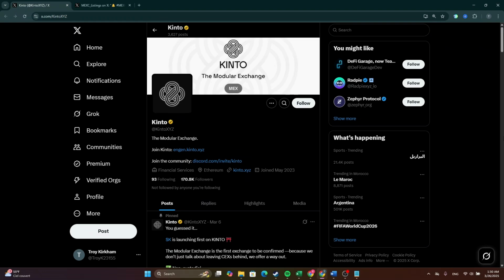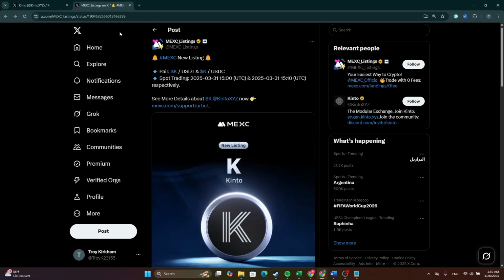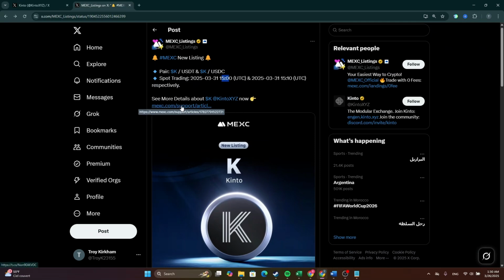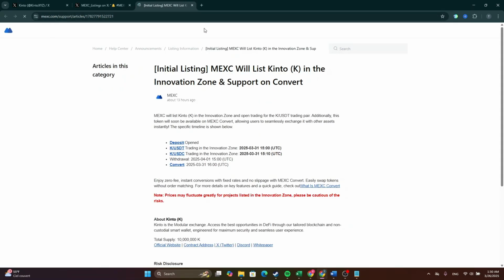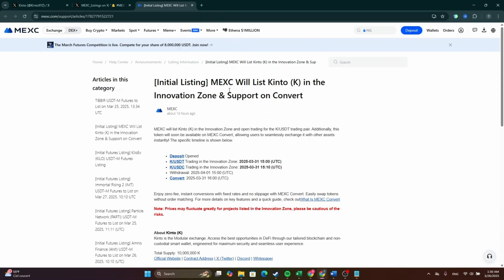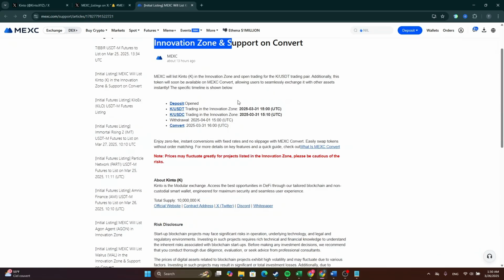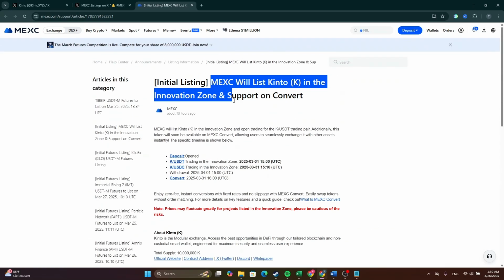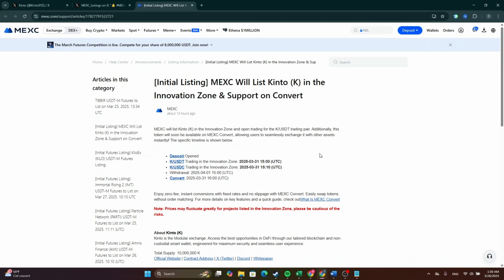How To BUY $K – Kinto TOKEN CRYPTO COIN IN 60 SECONDS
Learn How To BUY $K – Kinto TOKEN CRYPTO COIN . This video will cover everything that you need to know and help you solve your problem quickly.
Stay till the end of the video to find out How To BUY $K – Kinto TOKEN CRYPTO COIN.

Did you learn How To BUY $K – Kinto TOKEN CRYPTO COIN ?

Do you want to see another video about How To BUY $K – Kinto TOKEN CRYPTO COIN ?

Did you enjoy How To BUY $K – Kinto TOKEN CRYPTO COIN ?